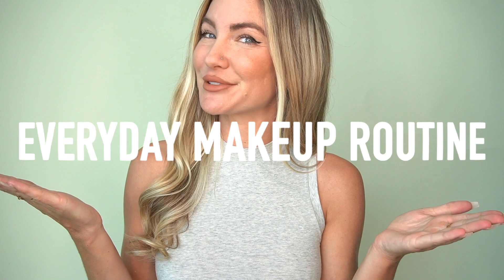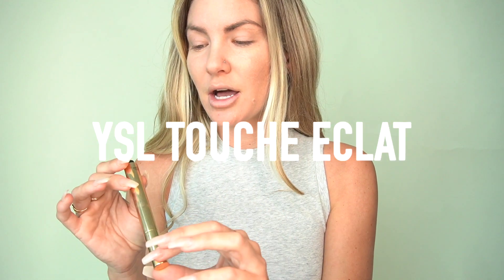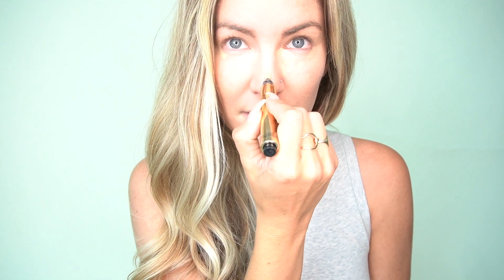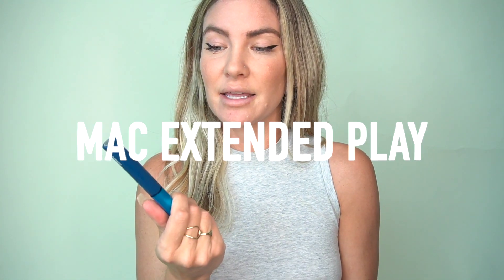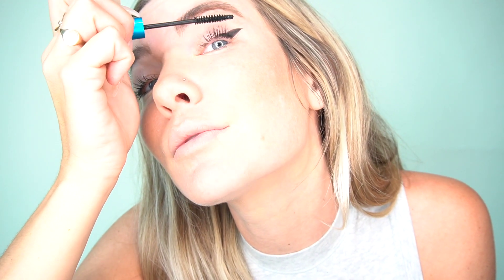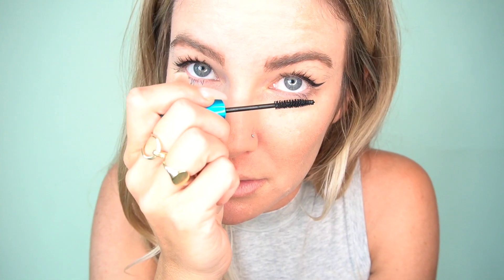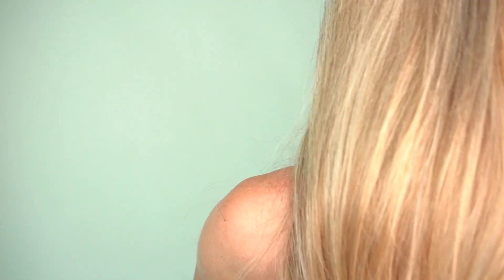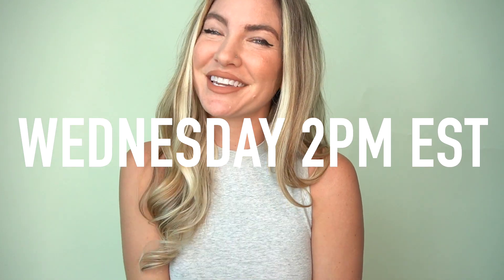GRWM My Everyday Makeup Look | Casi Davis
Hi Guys,

Check out some of my favorite products I use on my everyday makeup routine.